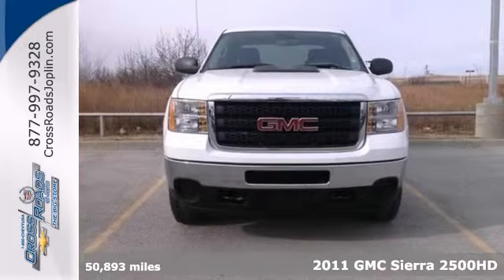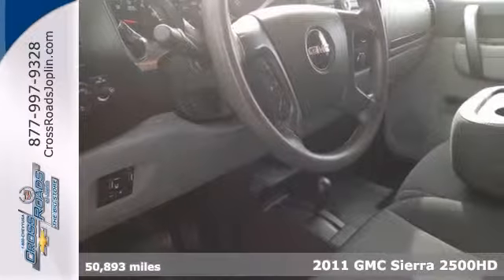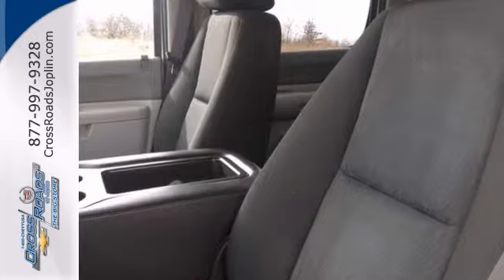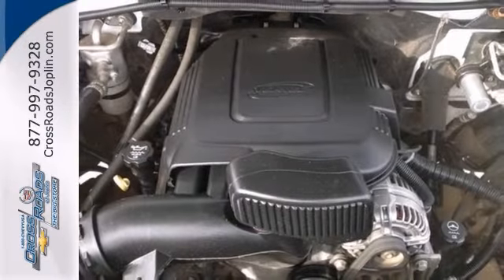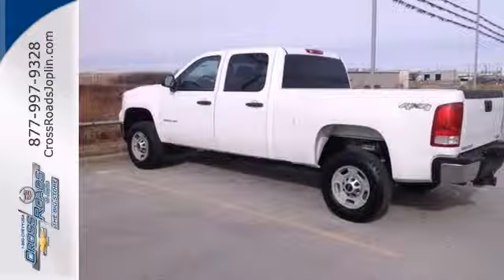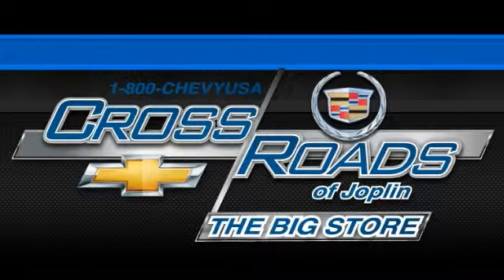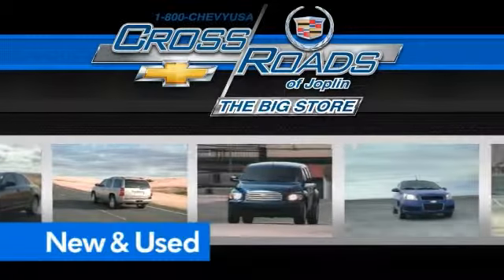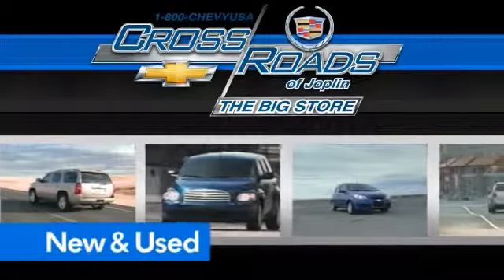2011 GMC Sierra 2500HD Joplin MO Springfield, MO P2055 SOLD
Year: 2011
Make: GMC
Model: Sierra 2500HD
Trim: Work Truck
Engine: Vortec 6.0L V8 SPI VVT
Color: White
Interior: Dark Titanium
Mileage: 50893
Stock #: P2055
Vortec 6.0L V8 SPI VVT, 4WD, Dark Titanium w/Cloth Seat Trim, 2 YEARS MAINTENANCE INCLUDED, 4X4, CLEAN CARFAX, LIFETIME PROTECTION, and ONE OWNER. Are you still driving around that old thing? Come on down today and get into this fantastic-looking 2011 GMC Sierra 2500HD! New Car Test Drive said, "...If you want the capability of a big pickup with the least sensation of driving a big pickup, the Sierra HD deserves consideration. In a world run amuck for ever-larger trailers and powerplants, it's a sensible alternative for anyone who needs to haul heavy material but doesn't want a Class IV or V truck to do it..." This 2500HD marked the 5th year of a highly-praised revision that included a gorgeous exterior restyling, vastly improved interior quality, a roomier cabin, higher maximum towing and payload capacity and improved gas mileage. In addition to added front-seat legroom, headroom and hip room, GMC made the interiors seem roomier by moving the dashboards down and forward a few inches. This truck is nicely equipped with features such as Heavy-Duty Handling/Trailering Suspension Package, Vortec 6.0L V8 SPI VVT, 4WD, Dark Titanium w/Cloth Seat Trim, 2 YEARS MAINTENANCE INCLUDED, 4X4, CLEAN CARFAX, LIFETIME PROTECTION, ONE OWNER, 3.73 Rear Axle Ratio, 4-Wheel Disc Brakes, 6 Speaker Audio System Feature, 6 Speakers, ABS brakes, Air Conditioning, AM/FM radio, AM/FM Stereo w/Seek & Scan/Digital Clock, Brake assist, Bumpers: chrome, Delay-off headlights, Driver door bin, Dual front impact airbags, Electronic Stability Control, Front 40/20/40 Split-Bench Seat, Front anti-roll bar, F

Address:
4630 E. 32nd St